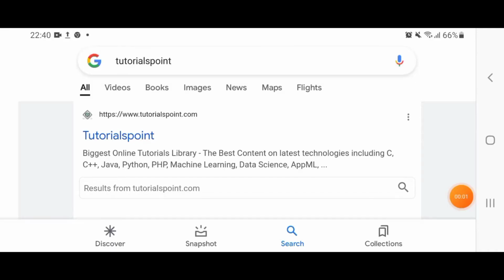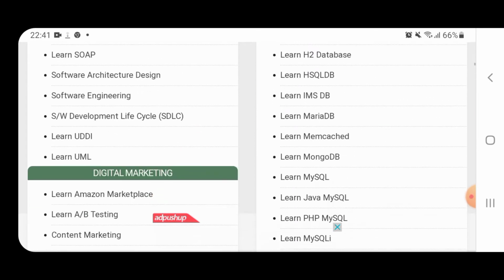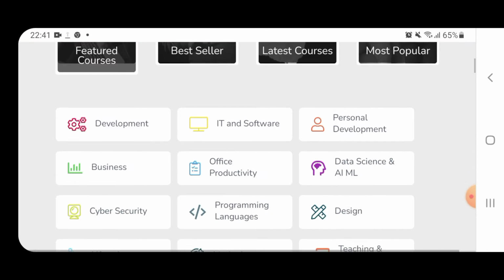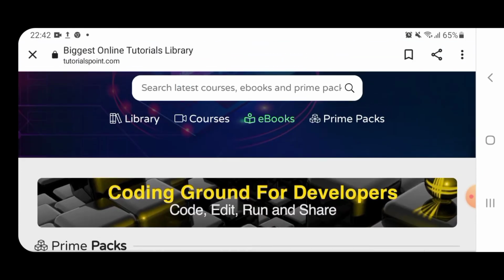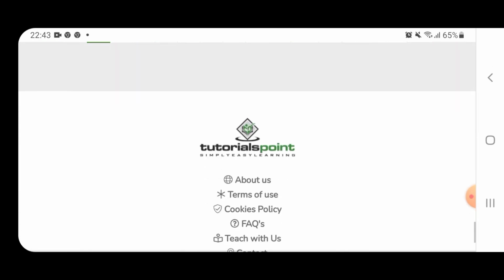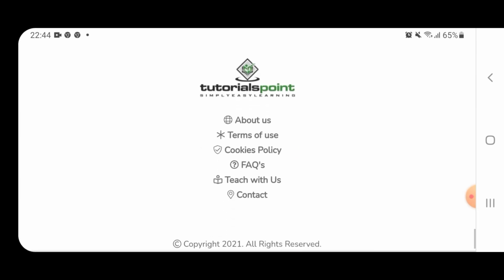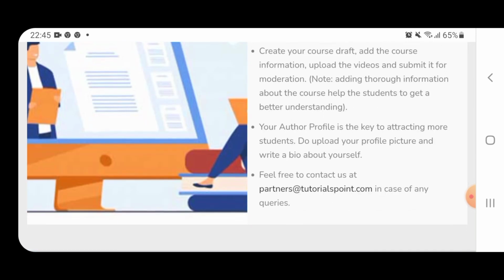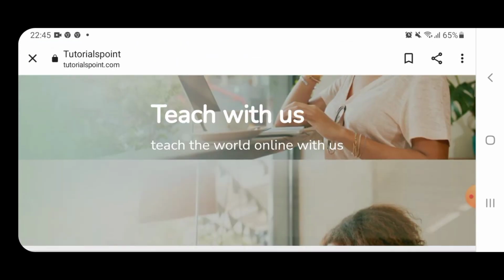Tutorialspoint | Free Online Courses With Certificate | Work from home and earn money 💰 🤑 💸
tutorialspoint java,
tutorialspoint physics,
tutorialspoint python,
tutorialspoint english speaking,
tutorialspoint html,
tutorialspoint c++,
tutorialspoint physics class 12,
tutorialspoint soft skills,
tutorialspoint android,
tutorialspoint angular,
tutorialspoint abap,
tutorialspoint asp.net,
tutorialspoint ai,
tutorialspoint angularjs,
tutorialspoint analog electronics,
tutorialspoint aptitude,
ai tutorialspoint,
tutorialspoint biology,
tutorialspoint biology class 12,
tutorialspoint bode plot,
tutorialspoint biology class 11,
tutorialspoint business,
tutorialspoint burp suite,
tutorialspoint chemistry,
tutorialspoint control systems,
tutorialspoint c programming,
tutorialspoint chemistry class 11,
tutorialspoint class 11 physics,
tutorialspoint chemistry class 12,
tutorialspoint class 12 physics,
c tutorialspoint interview questions,
c tutorialspoint w3schools,
tutorialspoint c sharp programming,
tutorialspoint digital electronics,
tutorialspoint discrete mathematics,
tutorialspoint digital marketing,
tutorialspoint digital signal processing,
tutorialspoint devops,
tutorialspoint digital communication,
tutorials point dsp,
tutorialspoint dotnet,
d latch tutorialspoint,
tutorialspoint english,
tutorialspoint electronics,
tutorialspoint ethical hacking,
tutorialspoint english grammar,
tutorialspoint electromagnetic waves,
tutorialspoint electromagnetic theory,
tutorialspoint electrical engineering,
tutorialspoint free courses,
tutorialspoint fluid mechanics,
tutorialspoint flip flops,
tutorialspoint fourier transform,
tutorialspoint free pdf,
tutorialspoint flask,
tutorialspoint founder,
tutorialspoint fortran,
tutorialspoint gravitation,
tutorialspoint gate ece,
tutorialspoint gate cse,
tutorialspoint groovy,
tutorialspoint git,
tutorialspoint golang,
tutorialspoint gradle,
tutorialspoint github,
tutorialspoint hp alm,
tutorialspoint hindi,
tutorialspoint html5,
tutorialspoint hacking,
tutorialspoint hive,
tutorialspoint hibernate,
tutorialspoint hadoop,
tutorials point india,
tutorialspoint interview questions,
tutorialspoint in hindi,
tutorials point integration,
tutorials point india private limited,
tutorialspoint insertion sort,
tutorialspoint informatica,
tutorialspoint introduction to google devtools,
tutorialspoint javascript,
tutorialspoint jcl,
tutorialspoint junit,
tutorialspoint json,
tutorialspoint java arraylist,
tutorialspoint java interview questions,
tutorialspoint java data structures,
tutorialspoint khasi,
tutorialspoint kotlin,
tutorialspoint kubernetes,
tutorialspoint kali linux,
tutorialspoint kafka,
tutorialspoint kotlin pdf,
tutorialspoint kivy,
tutorialspoint keras,
tutorialspoint logic gates,
tutorialspoint laplace transform,
tutorialspoint linux,
tutorialspoint lte,
tutorialspoint linked list,
tutorialspoint lisp,
tutorialspoint lua,
tutorialspoint linux commands,
tutorialspoint mainframe,
tutorialspoint microprocessor,
tutorialspoint maths,
tutorialspoint microprocessor 8086,
tutorialspoint mechanical engineering,
tutorialspoint magnetic effect of current,
tutorialspoint microcontroller 8051,
tutorialspoint maths class 12,
tutorialspoint neet,
tutorialspoint neet chemistry,
tutorialspoint node js,
tutorialspoint neet physics,
tutorialspoint numpy,
tutorialspoint networking,
tutorialspoint nasm,
tutorialspoint neo4j,
tutorialspoint organic chemistry,
tutorialspoint physics class 11,
tutorialspoint physics work energy and power,
tutorialspoint python 3,
tutorialspoint python programming,
tutorialspoint prolog,
tutorialspoint qtp,
tutorialspoint quiz,
tutorialspoint qlikview,
tutorialspoint qbasic,
tutorialspoint questions and answers,
tutorialspoint queue,
tutorialspoint qa,
tutorialspoint quicksort,
tutorialspoint rest api,
tutorialspoint reactjs,
tutorialspoint ray optics,
tutorialspoint retail management,
tutorialspoint ruby,
tutorialspoint react,
tutorialspoint rdbms,
tutorialspoint redux,
tutorialspoint sap,
tutorialspoint software engineering,
tutorialspoint sap abap,
tutorialspoint selenium,
tutorialspoint signals,
tutorialspoint sap sd,
tutorialspoint scrum,
tutorialspoint thermodynamics,
tutorialspoint transmission line,
tutorialspoint testing,
tutorialspoint thermal properties of matter,
tutorialspoint tamil,
tutorialspoint transistor,
tutorialspoint vlsi,
tutorialspoint visual basic,
tutorialspoint videos,
tutorialspoint vb.net,
tutorialspoint vlsi design,
tutorialspoint vba,
tutorialspoint vbscript,
tutorialspoint vs w3schools,
tutorialspoint wordpress,
tutorialspoint web development,
tutorialspoint wave optics,
tutorialspoint waves,
tutorialspoint web application testing,
tutorialspoint work energy power,
tutorialspoint whiteboard,
tutorialspoint website,
tutorialspoint xml,
tutorialspoint xml editor,
tutorialspoint xslt,
tutorialspoint xamarin,
tutorialspoint xsd,
tutorialspoint xpath,
tutorialspoint yaml,
tutorialspoint youtube,
tutorialspoint yii2,
tutorialspoint youtube channel,
tutorialspoint z transform,